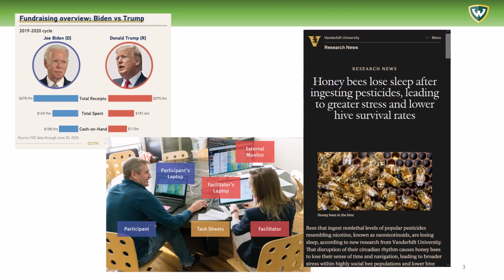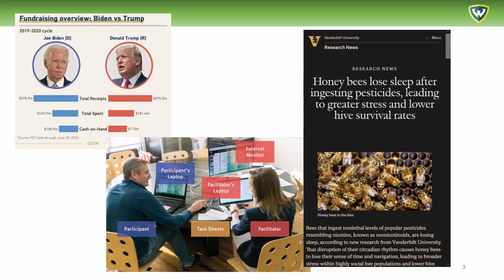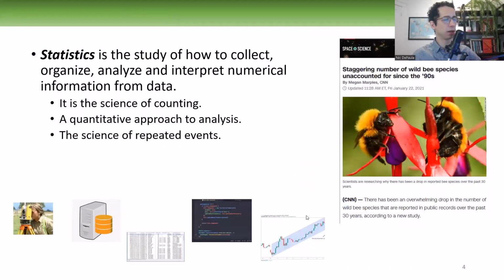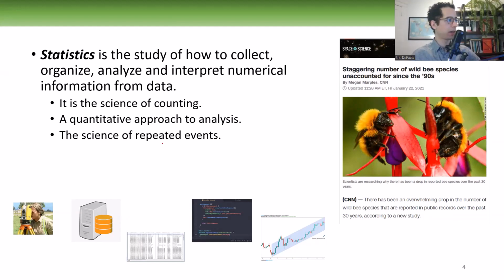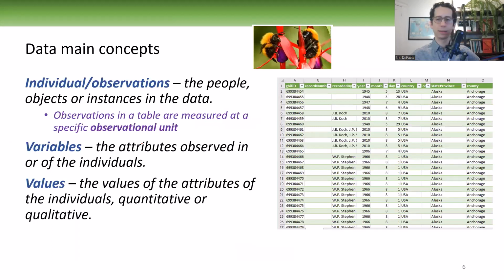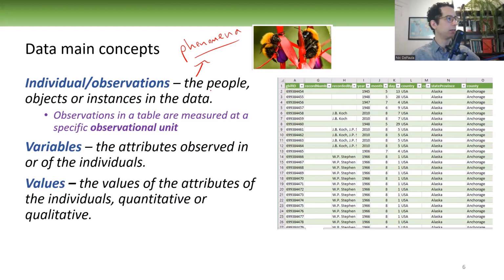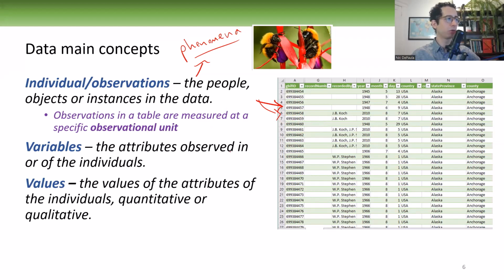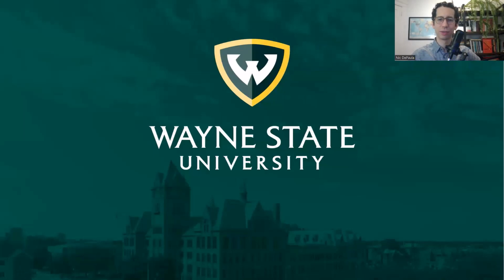6490 W1 1 - Introduction to data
Introduction to statistics and data analysis.

Why and where to use statistics?
Definition of statistics
Main data concepts